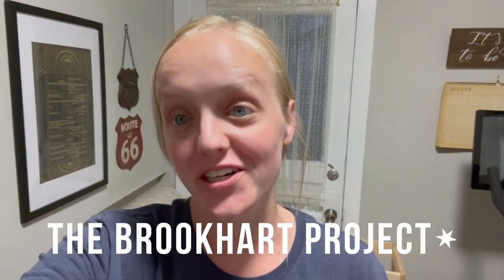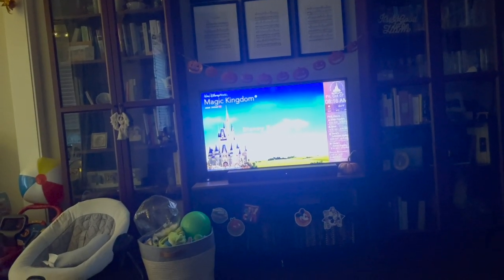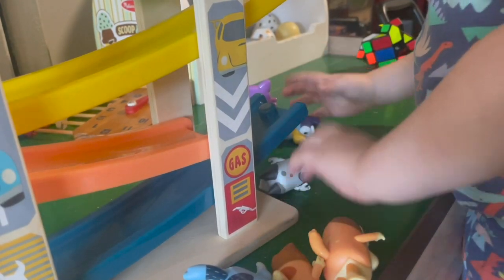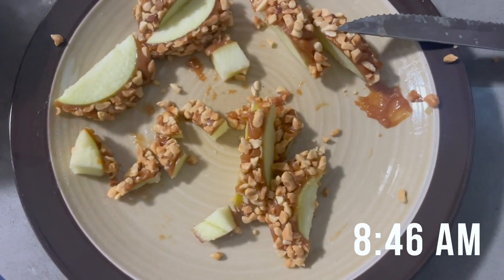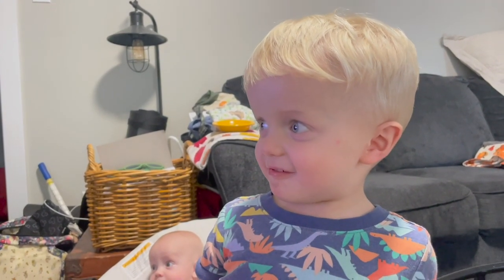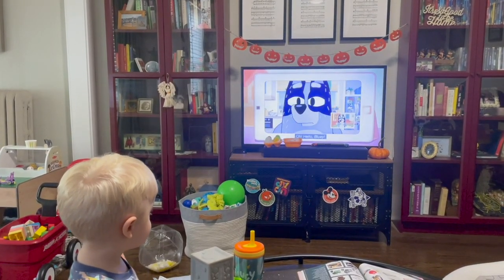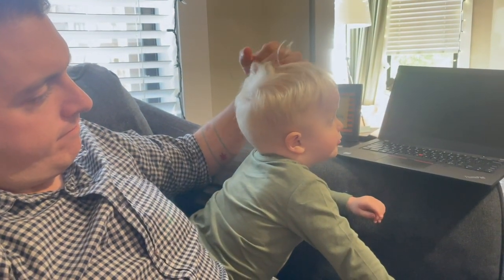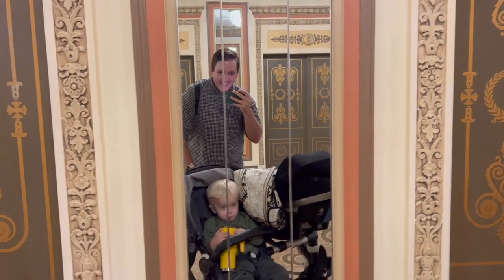Typical Day in the Life with 2 Under 2! | ACS Team DetermiNation Dinner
We welcome you to join this stay at home Mom and work from home Dad for a regular day in our life! James is our almost two year old and Teddy just hit four months old. Today is all about keeping it real during our go with the flow routine. We play, eat, and try to sleep! Sarah also makes pumpkin pie milkshakes. In the evening we head downtown to the Palmer House for the American Cancer Society Team DetermiNation dinner for the Chicago Marathon. Such an inspiring night with our ACS fam!

Part 107 Certified

Hi! We are Peter, Sarah, James, and Theodore Brookhart and we live in Chicago, Illinois. Our cute little puppy’s name is Eve. Together we strive to find the extraordinary in ordinary life.